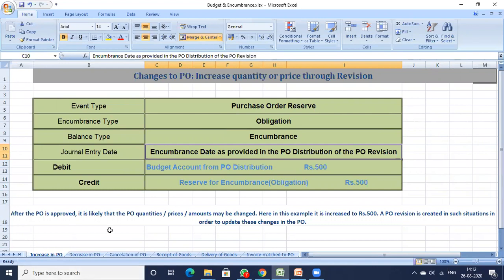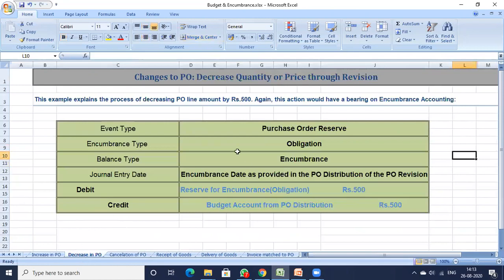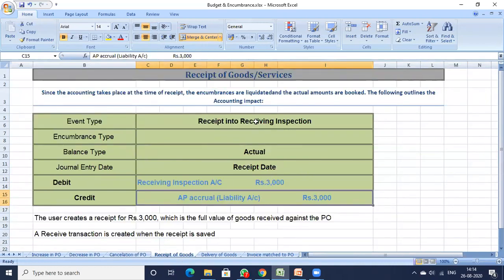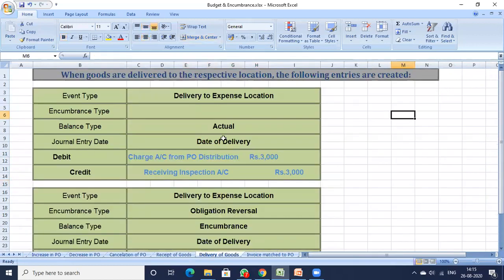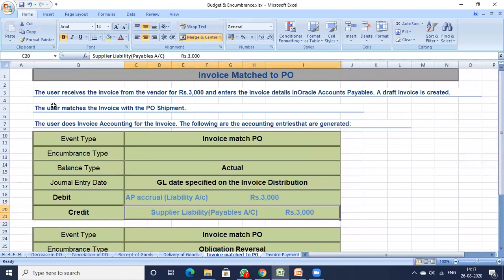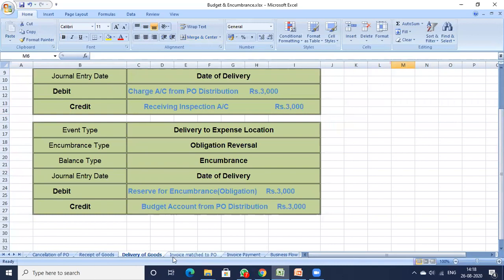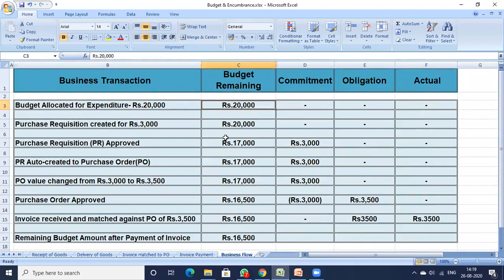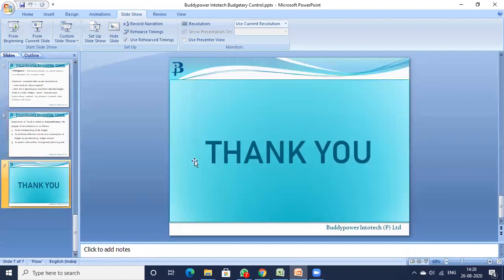Oracle Fusion Cloud Financials 32 TrainT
For online individual or Team Training , or Corporate Training , Please contact

Outsourcing Experienced consultant for Oracle projects for T & L basis.
Graduate Program , Careers program for fresher graduates prepares them for the software profession. During the 12-month job training at the end of which a job is assured for those who complete the program successfully, candidates undergo six months of Extensive Classroom Training (offered virtually) and s who are working as end users in any ERP, voice callers, Real time projects can be given for real training. Will be give projects and can be worked as shadow resource in live projects Post training time , in the time of shadow projects resources will be started outsourced to IT companies, or can be working with selected offshore projects. In the training program the trained can also be given option to take any opportunity he gets outside. End to end has to be prepared by the trainees in all domains like finance, HRMS, SCM, OPM, Technical, Project Management etc. This will be like the real project in the company.
PLACEMENT PROGRAM All experienced professional please share your resumes to refer for suitable jobs. ❖ Training program ❖ Placement program ❖ Software Live Training ❖ Software Online Training ❖ ERP Implementation ❖ On-Site Implementations ❖ ERP Support ❖ Reimplementation ❖ Upgradation